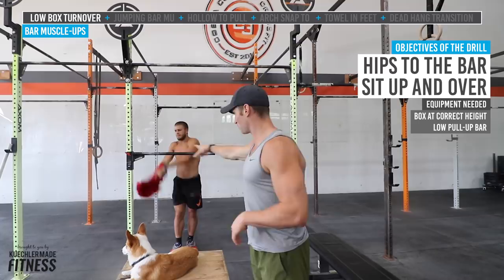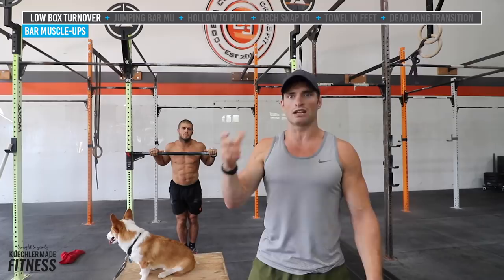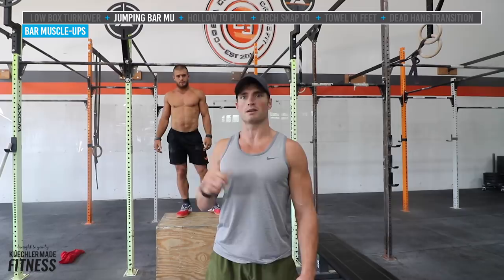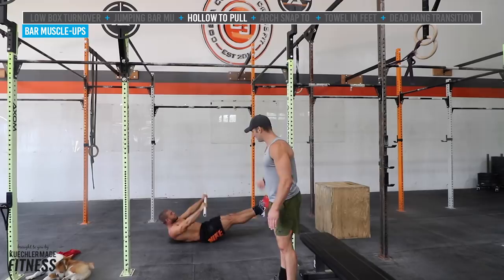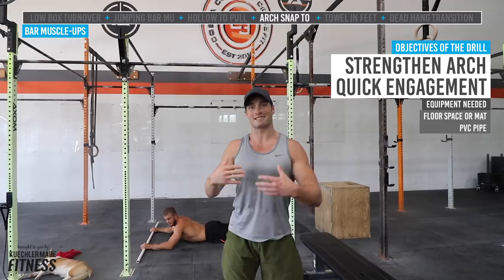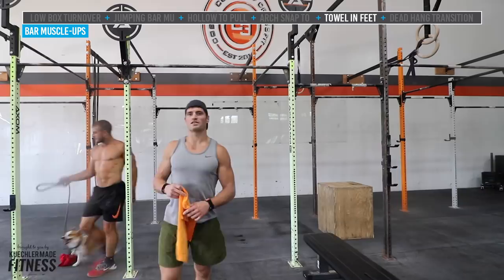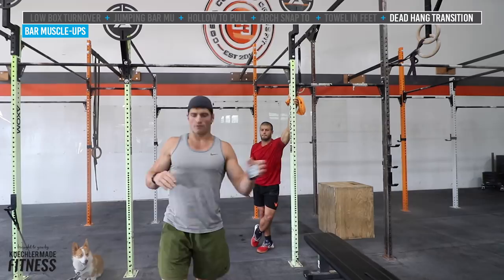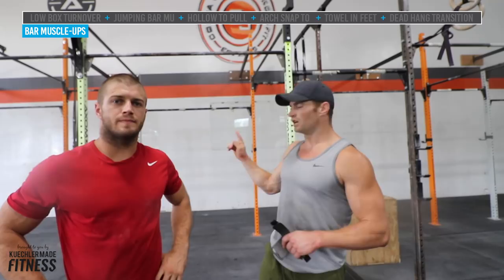HOW TO get and IMPROVE BAR MUSCLE UPS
PURPOSE - This Video is for the beginning Crossfitter trying to get their FIRST Bar Muscle up and the more seasoned Crossfitter that has a few Crossfit Open's under their belt but wants to become more EFFICIENT at their Bar Muscle Ups!